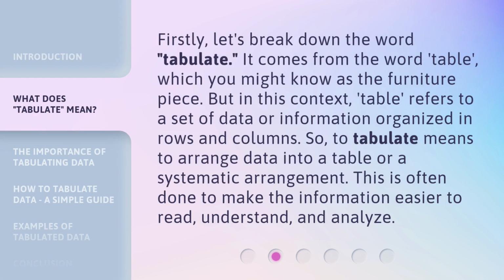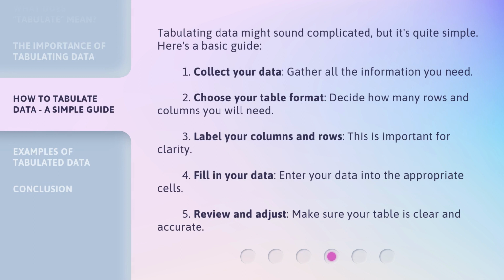Understanding "Tabulate Data": A Guide for English Learners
Demystifying Data Tabulation: A Guide for English Learners • Discover the secrets of data tabulation in this engaging guide designed specifically for English learners. Learn the step-by-step process and gain a solid understanding of how to organize and analyze data effectively. Master this essential skill and unlock new opportunities in the world of data analysis!

00:00 • Introduction - Understanding "Tabulate Data": A Guide for English Learners
00:34 • What Does "Tabulate" Mean?
01:06 • The Importance of Tabulating Data
01:30 • How to Tabulate Data - A Simple Guide
02:05 • Examples of Tabulated Data